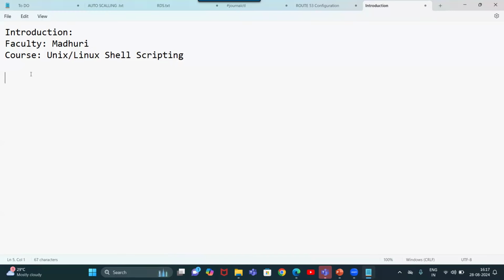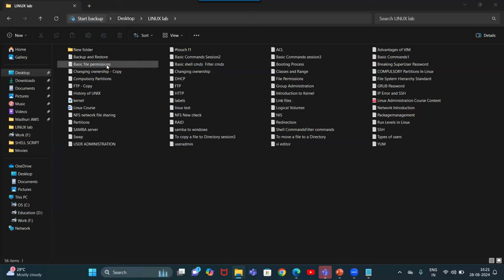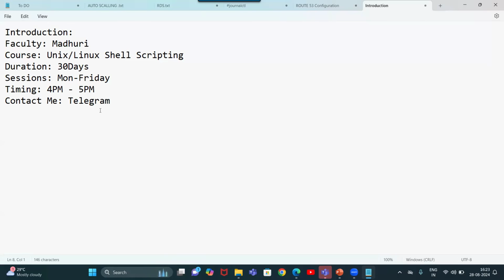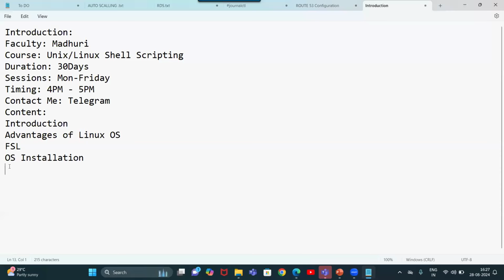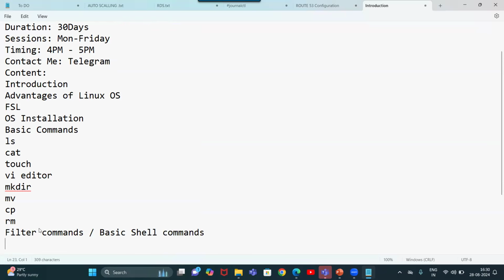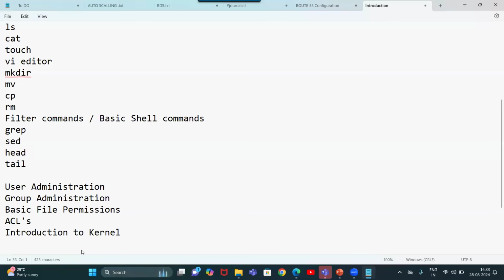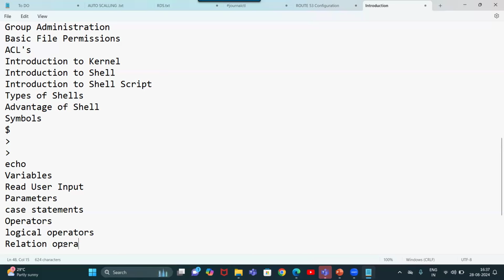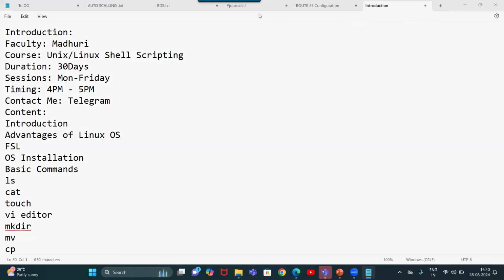UNIX/LINUX with Shell Scripting tutorials || Demo - 1 || by Mrs. Madhuri on 28-08-2024 @4PM IST